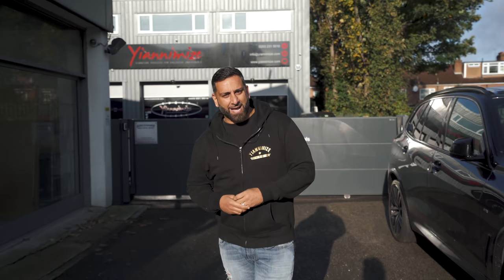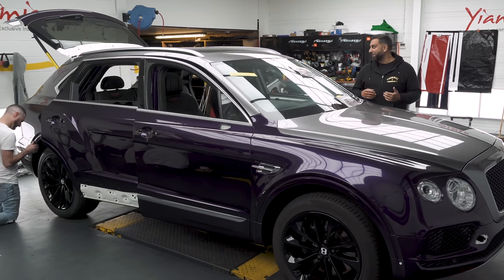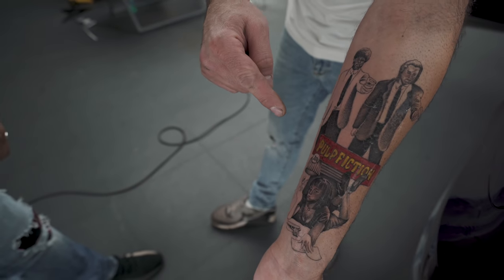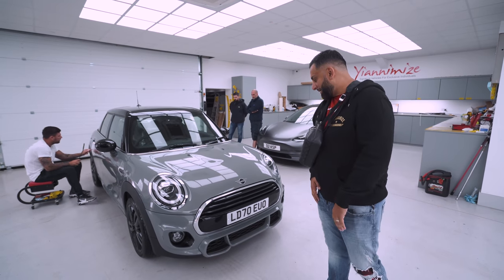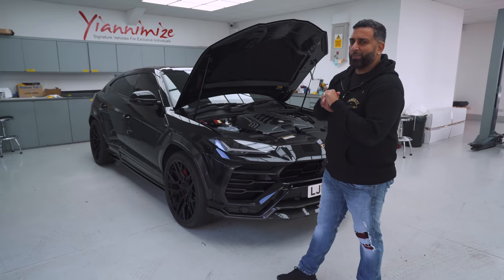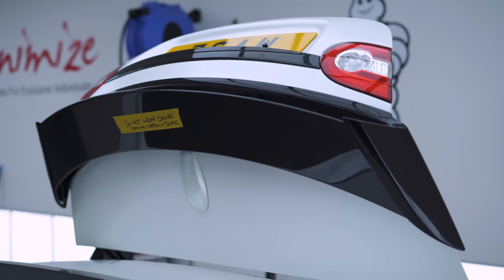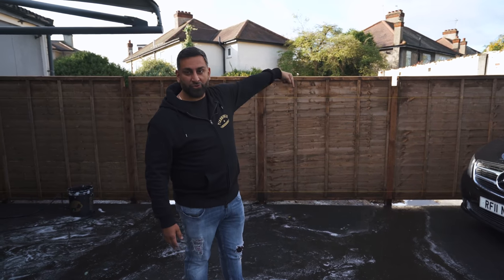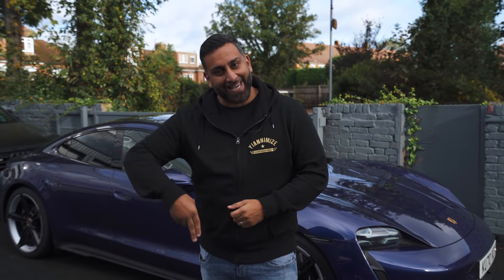HELP! They're Trying to Fence Us In! | TWAY Ep14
This Week at Yiannimize the landlord has put up a new fence right in the middle of the rear car park area. Yianni's 2 new cars; Lamborghini Urus and Porsche Taycan Turbo S are both home safe. Meanwhile, Gina has her new MINI John Cooper Works delivered to the unit, Pav has a new tattoo and STOP PRESS... there is a Ford Fiesta in for a full wrap!

00:00 - Intro
00:15 - Berts BMW - Parked
00:25 - Yianni's Porsche Taycan Turbo S - Parked
00:46 - BMW X4M Competition - Matte Metallic Charcoal wrap
01:09 - Bentley Bentayga - Supergloss Metallic Gunmetal wrap
02:40 - BMW M8 Competition - Full PPF
03:08 - Ferrari Pista Spider
03:28 - Gina's Mini Cooper
04:50 - Mclaren 720s
05:17 - Yianni's Lamborghini Urus - *top secret*
05:51 - Mercedes SLS - Chrome Red wrap
06:10 - Jaguar XK-RS - Satin Pearl White wrap
07:04 - Audi A5 - full wrap + Wheels
07:40 - The New Fence
08:04 - Tesla Model X P100D
08:25 - Ford Fiesta ST - full wrap